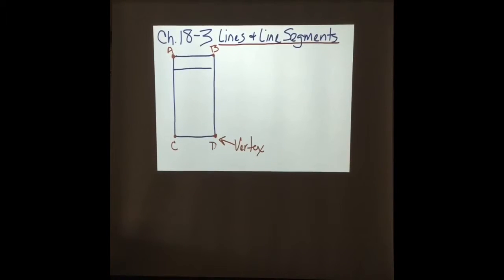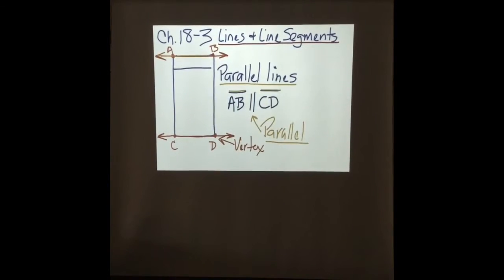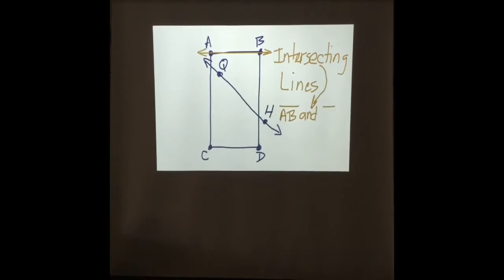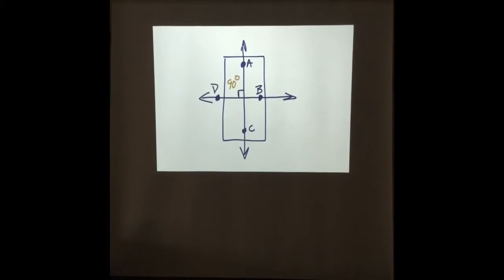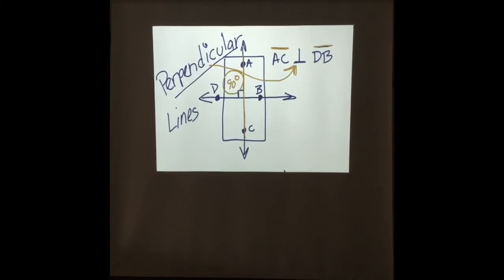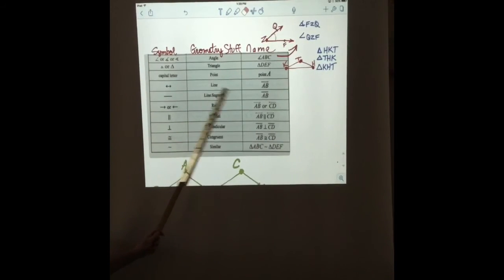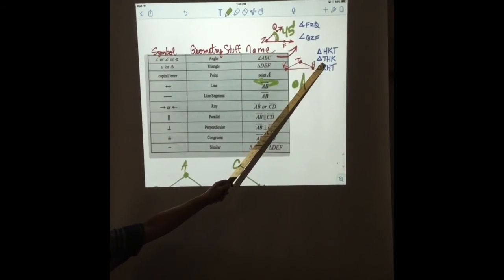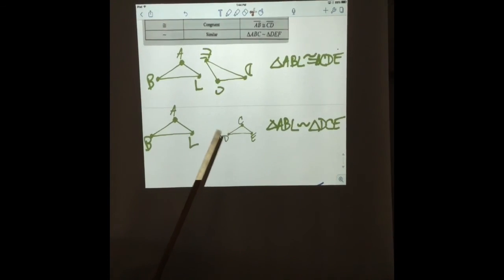Intro into Geometry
Talking about: points, rays, Line, Line segments, triangles, degrees, congruency, similarity